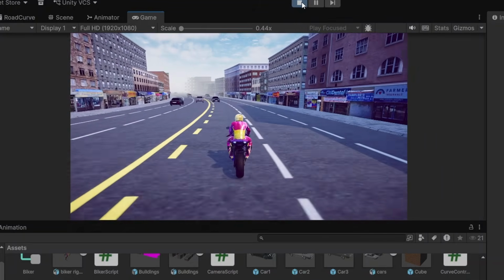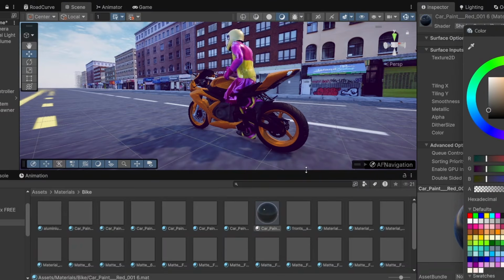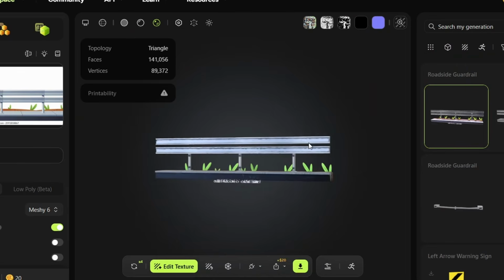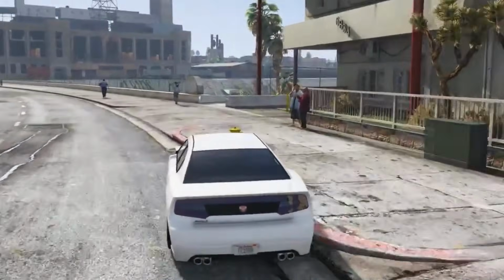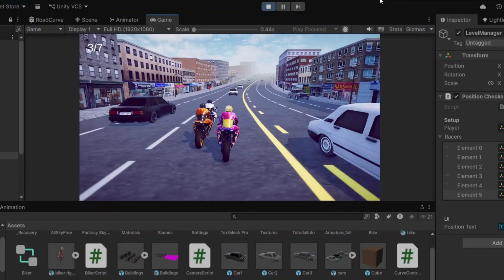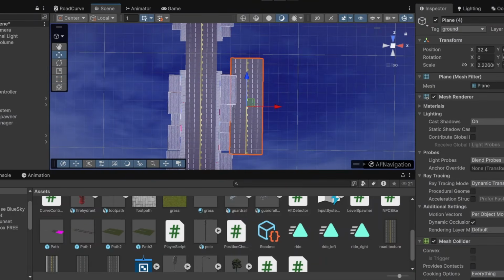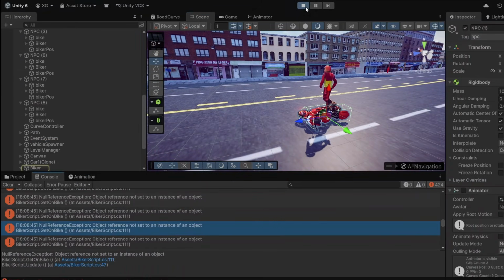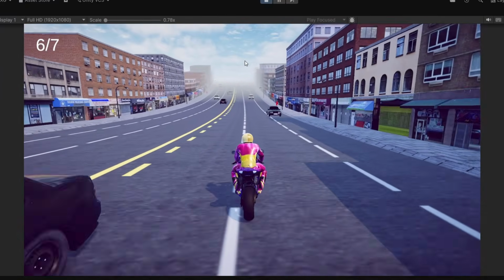I Made Road Rash Remake in 2026 | Best AI 3D Model Generator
Looking for the best AI tool to create 3D game assets? In this video, I use Meshy 6 to go from a text prompt or 2D image to a production-ready game asset in minutes.
✅ Image to 3D model (JPG/PNG → OBJ/GLB)
✅ AI texture generator with sculpting-level quality
✅ Works with Blender and Unreal Engine
Best AI tool for: 3D game asset creation / AI texture generation / converting 2D images to 3D models

Checkout @MeshyAI  youtube page